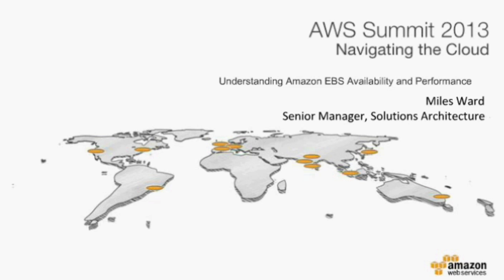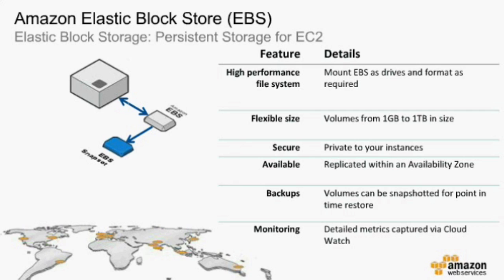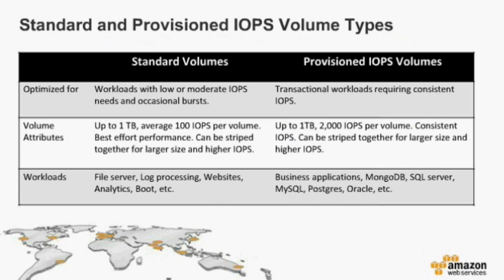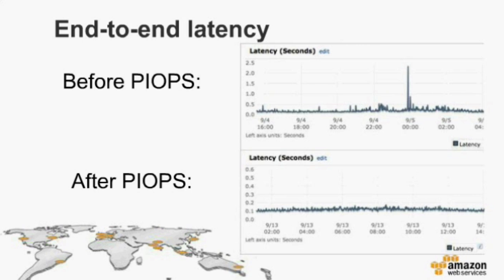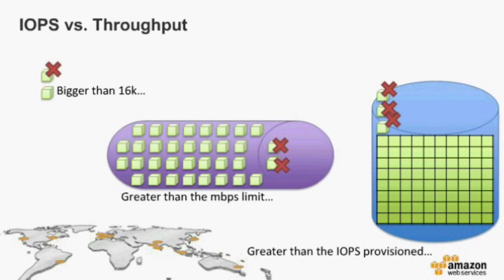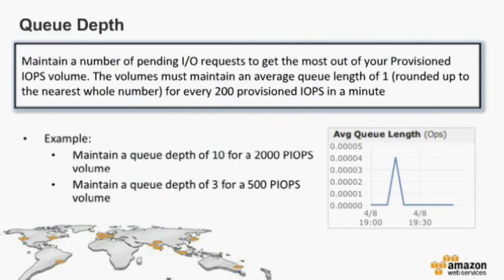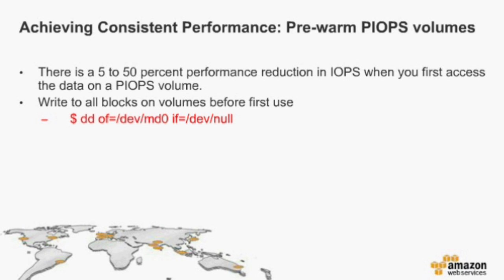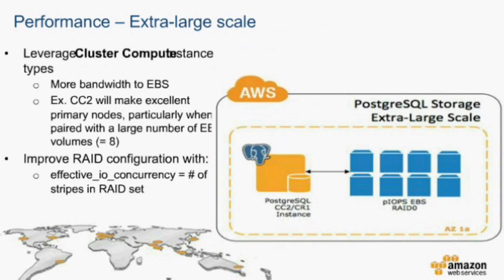AWS Webcast - Introduction to the Elastic Block Store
Elastic Block Store is one of the fundamental components of a best-practices cloud architecture. Join Senior Solutions Architect Miles Ward for a detailed review of the service, a clear breakdown on cost and approaches for price estimates, easy methods for extracting maximum performance from both Standard and Provisioned-IOPS EBS volumes, configuration nuances for both Windows and Linux users, RAID guidance, RDBMS and NoSQL storage configuration tuning, as well as several examples of EBS delivering amazing value at scale.